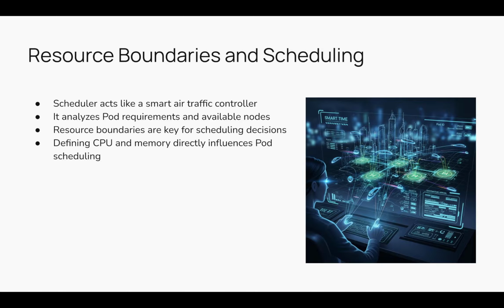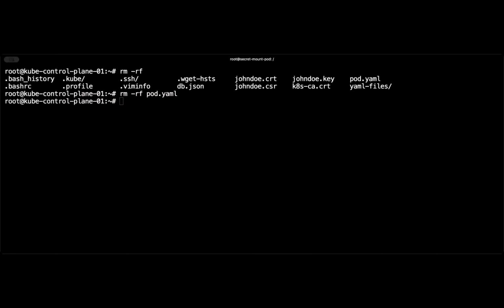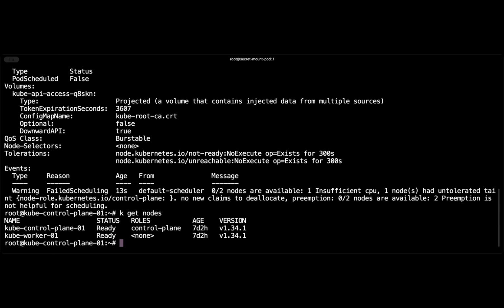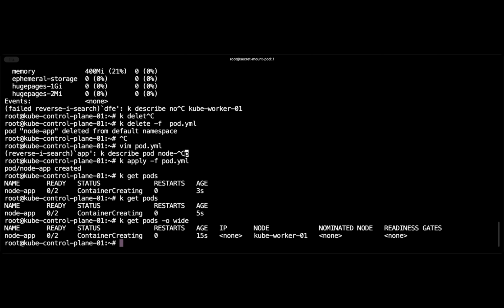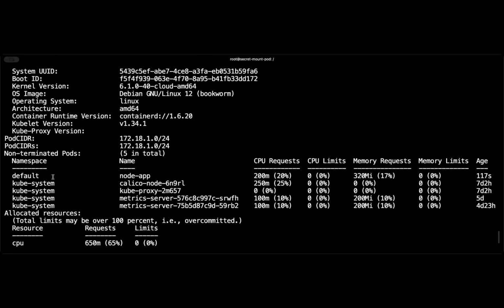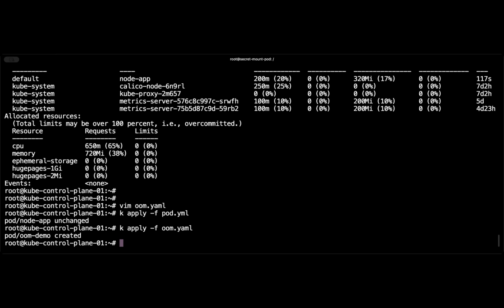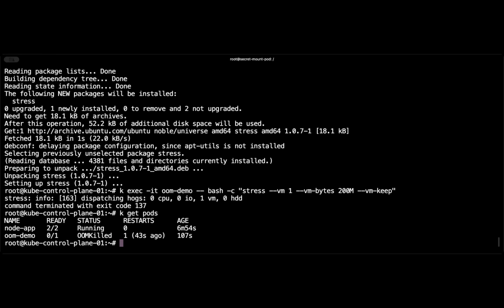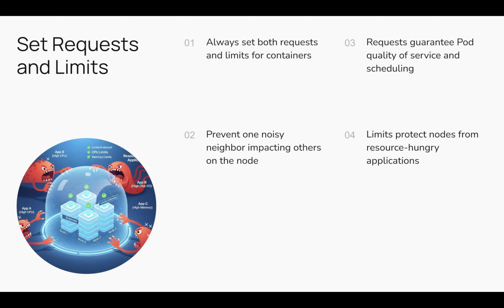Pod Scheduling & Resource Boundaries | No.16 | Lesson 5-1 | Free CKA Kubernetes Full Course 2026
🚀 Kubernetes Mastery – Lesson 5-1: Pod Scheduling with Resource Boundaries

How does Kubernetes decide *where* your Pods run?

Behind every Pod creation is one of the most critical control plane components: the Kubernetes Scheduler. It evaluates resource availability, constraints, and policies to determine the best possible node for your workload.

In this lesson, we dive deep into Resource Requests and Resource Limits — the foundation of intelligent scheduling and stable production systems.

📘 Course Structure

📚 Learning Agenda (This Video)

Understanding the Kubernetes Scheduler:
• How scheduling decisions are made
• Why resource definitions directly affect placement

Resource Requests (The “Ask”):
• Guaranteed minimum CPU and memory
• How the scheduler evaluates node capacity
• What happens when no node satisfies the request

Resource Limits (The “Ceiling”):
• Runtime enforcement by kubelet
• CPU throttling vs Memory OOMKill
• Demonstrating OOMKill behavior with a live example

Hands-On Demonstrations:
• Multi-container Pod scheduling
• Inspecting node capacity & allocatable resources
• Simulating Memory OOMKill
• Demonstrating CPU throttling effects

Best Practice:
• Why you must always define BOTH requests and limits
• Understanding Burstable QoS

🧠 Why This Matters for CKA

For the CKA exam — and real production environments — understanding:

• How the scheduler uses requests
• Why limits protect cluster stability
• The difference between throttling and OOMKill

is absolutely critical.

Misconfigured resource boundaries can lead to:
• Pods stuck in Pending
• Node starvation
• Unstable applications
• Production outages

🏢 About Darumatic

👍 If this helped you:
• Share with someone preparing for the CKA exam